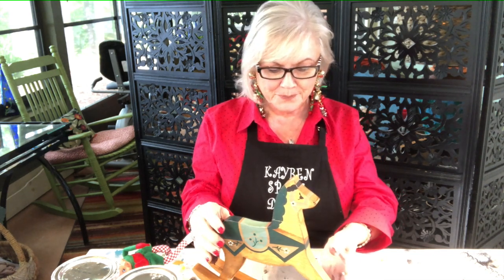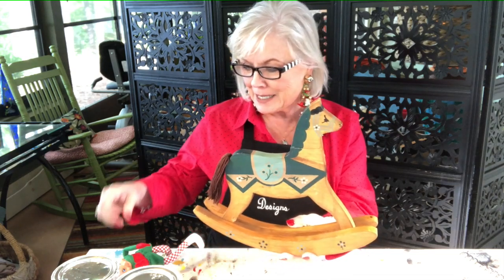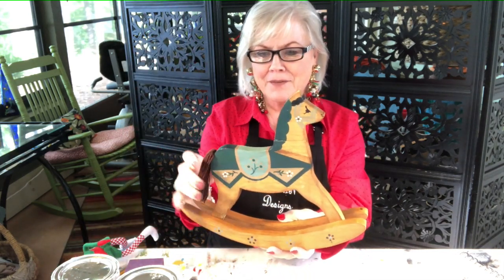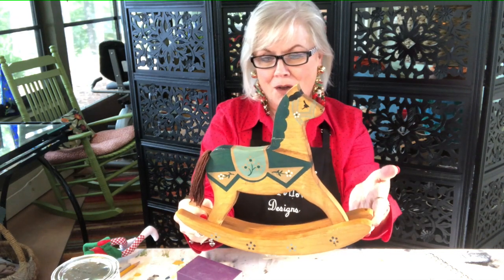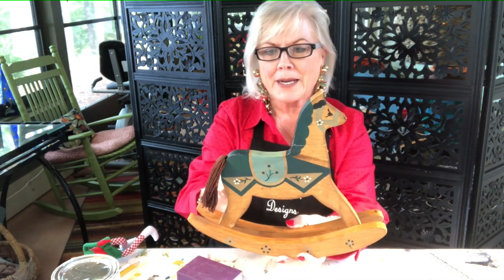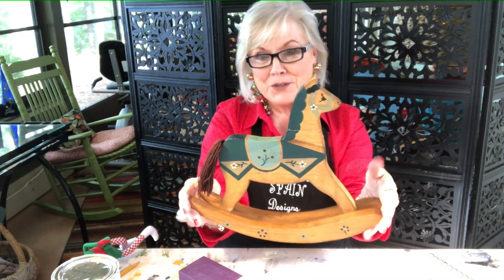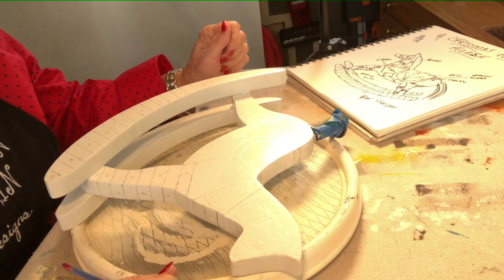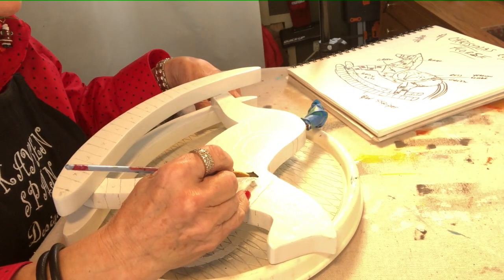CHRISTMAS PROJECT - The Little Rocking Horse - Part 1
This video is about CHRISTMAS PROJECT - The Little Rocking Horse - Part 1.  I bought this little vintage rocking horse at Habitat for Humanity in Dillard, GA...in the North Georgia mountains.  When I was trying to find a second thing for my YouTube Christmas project, I found this cute little rocking horse and decided it would be a perfect thing to paint.  It will forever be a part of my Christmas decor in my terrace level family room.

THANKS TO:
Kilz 2 Latex Primer;  Painters Touch Semi-gloss white latex paint
CAMERA:  iPhone 8:  APP; ProMovie+